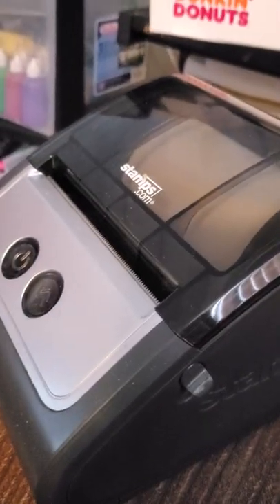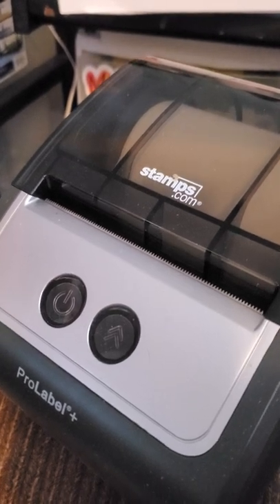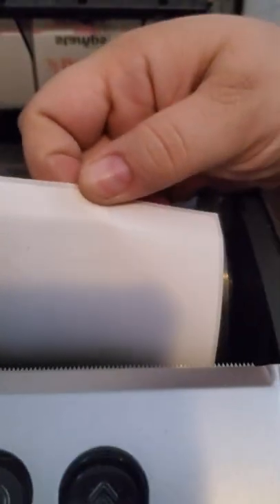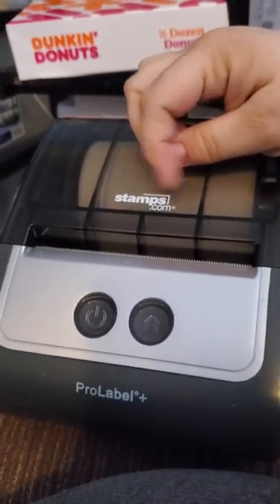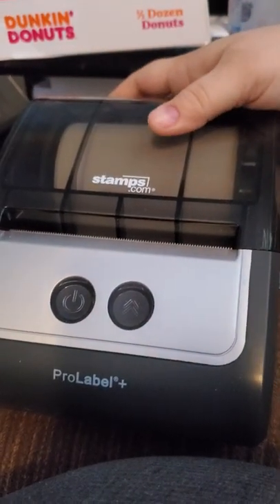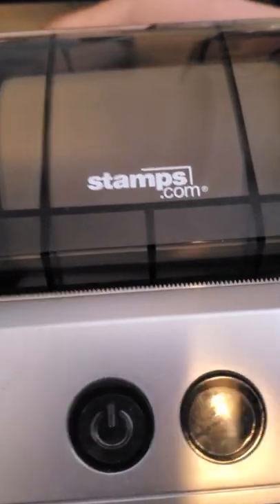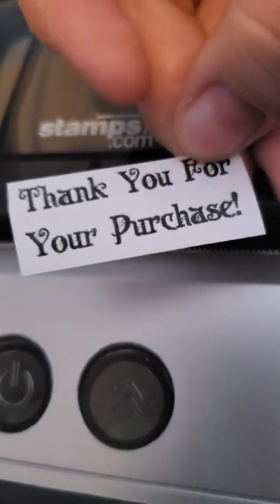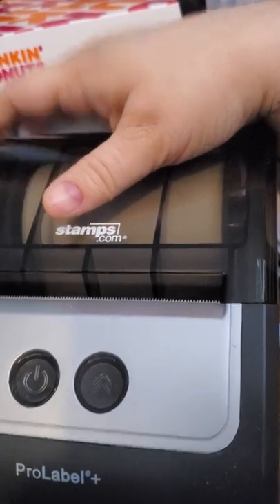Stamps.com p4 printer review and driver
P4 printer from stamps.com. in this video I talk about the stamps.com p4 printer because everyone asks for information on someone else's video. But I am no tech support person.